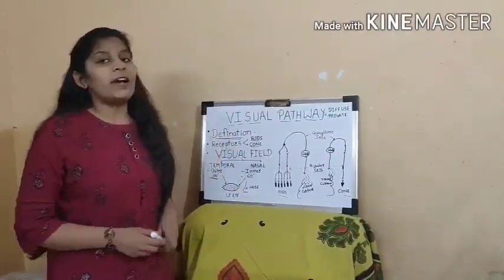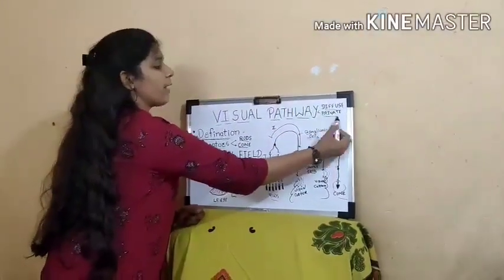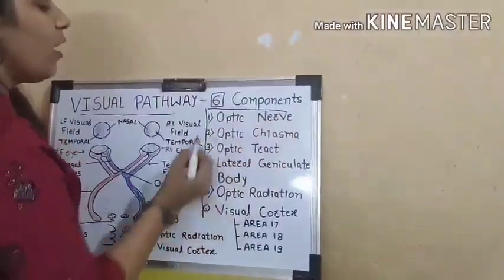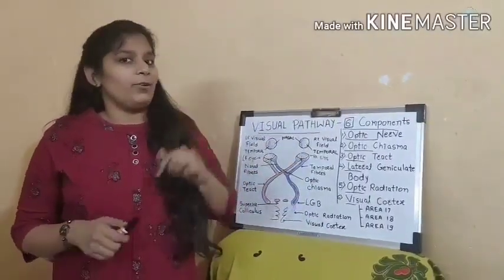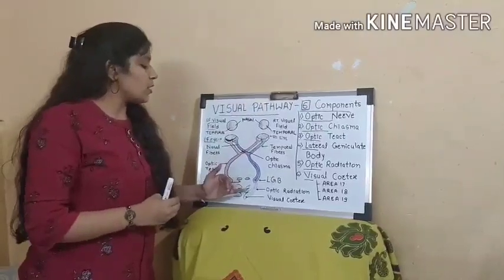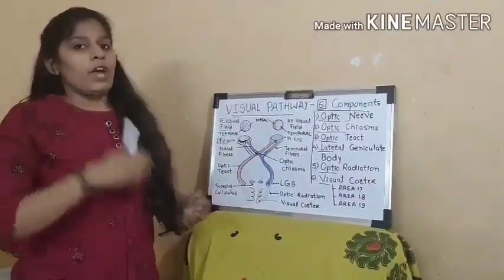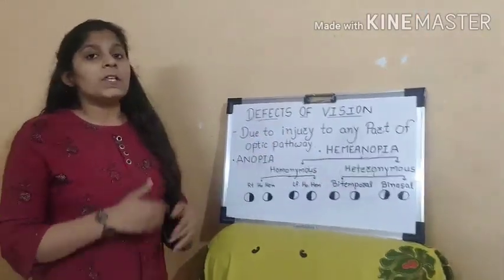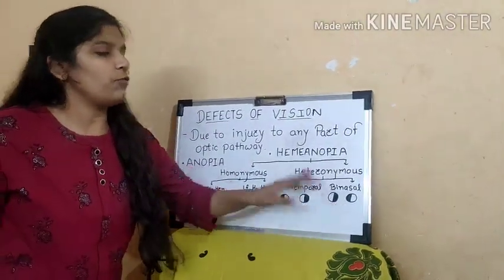Entry 5. Yashashri Khalokar - VISUAL PATHWAY (in detail)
EVENT - SYNAPSE
TOPIC - VISUAL PATHWAY

ABOUT THE EVENT:
Unleash your within excitement as the first time collaboration between our very own research forum..
DR. P.K. Sen Medical Forum with
SCMC GMC Gondia
Brings
 SYNAPSE
(Online Topic explanation contest)

In the times of pandemic ..We have ensured that
Gaining knowledge doesn't stop...

It is well said "Teach what you preach"
Is the very own idea of this contest , the participants of the contest make video on different topics with innovative and creative ideas.

 What are the objective of this contest?
1. To boost the morale of Ggmc students during this COVID -19 Pandemic by providing them with the competition which will bring best out of them.
2. To explore the hidden talent in the medical students (as it is always seen that friends can clear concept faster than professors)
3. To increase the knowledge of ourself by the mutual cooperation.